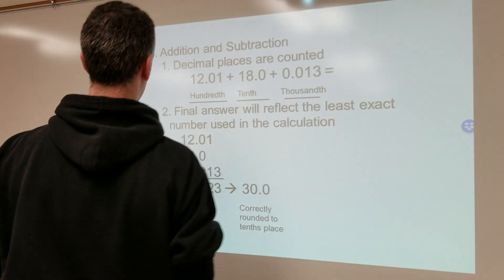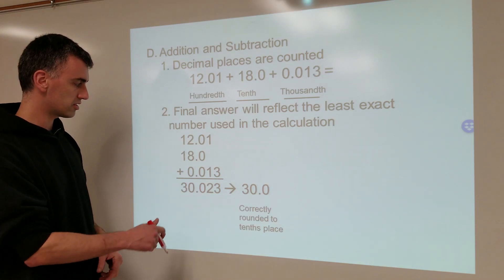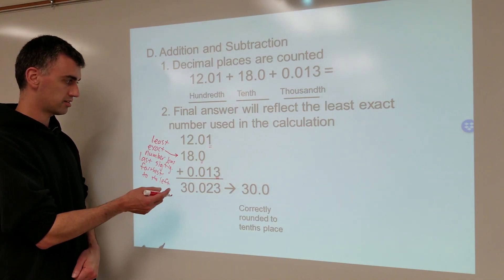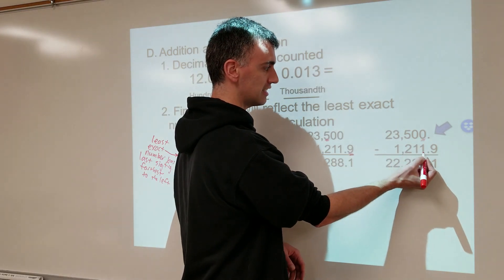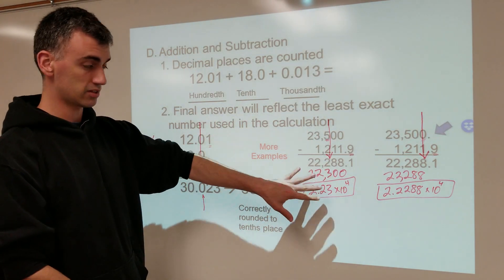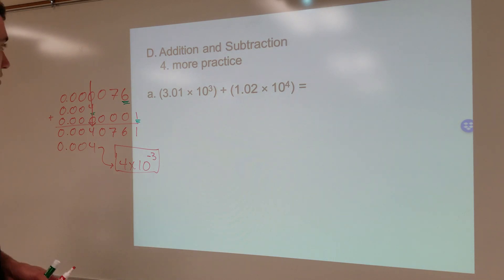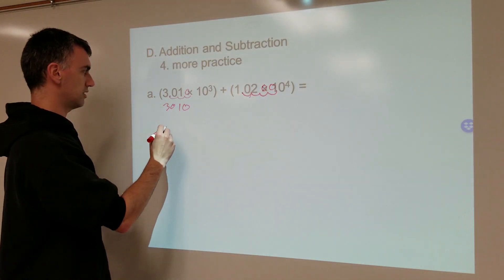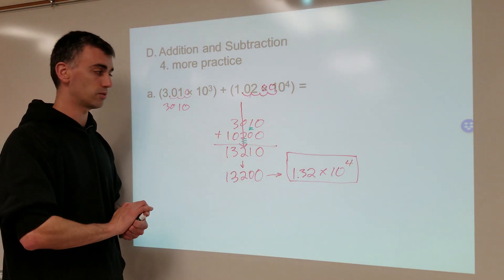How to Round for Significant Figures in Addition and Subtraction Problems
When adding or subtracting numbers, it becomes necessary to round the raw calculator output correctly, so here's how to do it.